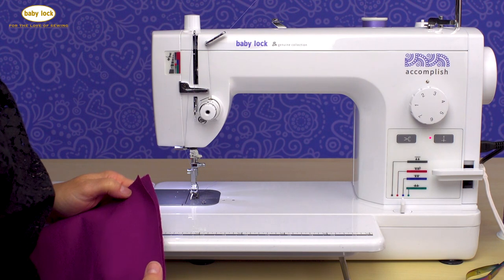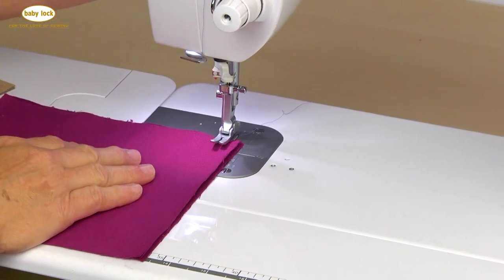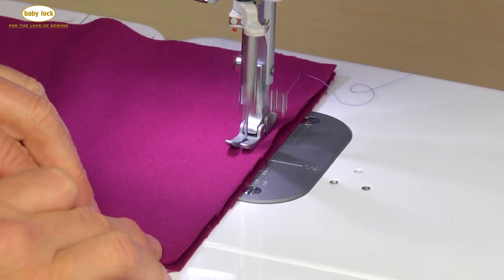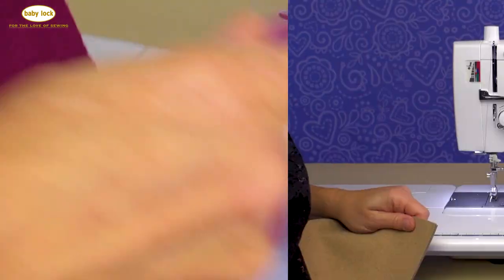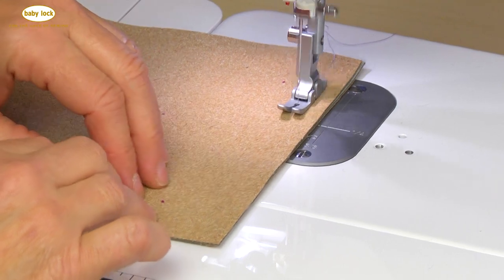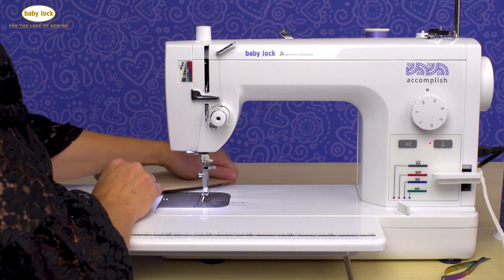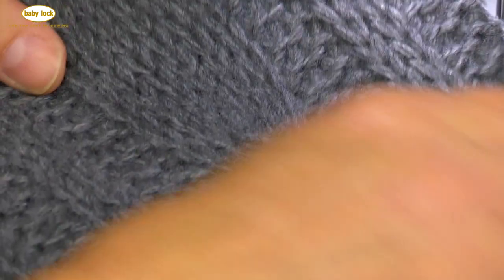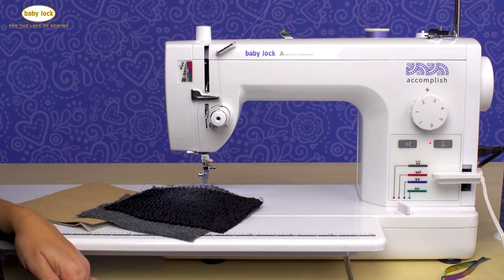Sewing Speciality Fabrics with the Baby Lock Accomplish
The Baby Lock Accomplish can handle a variety of specialty fabrics including velveteen, cork fabric, leather and faux fur. In this short video, Chris demonstrates how it can be done on the Accomplish.

Own the Accomplish?

Head over to Babylock.com for more ideas!